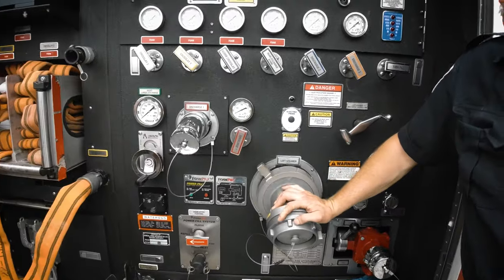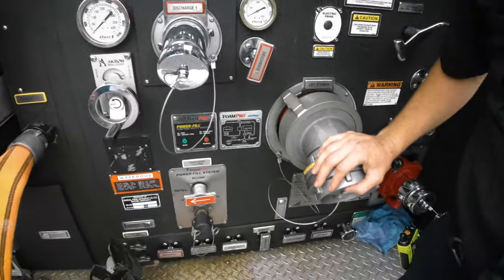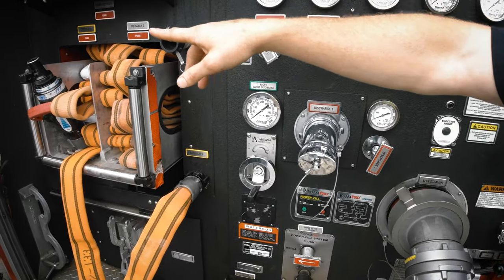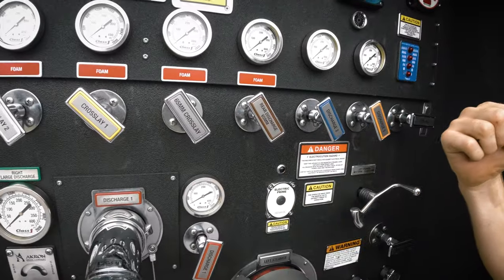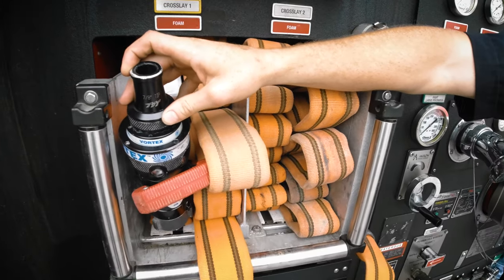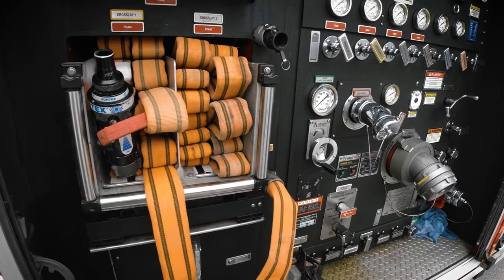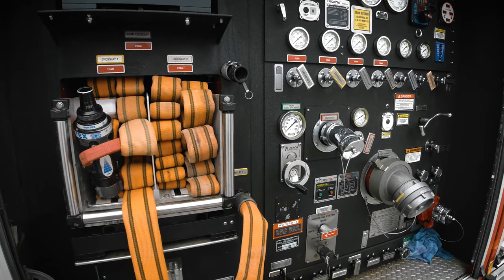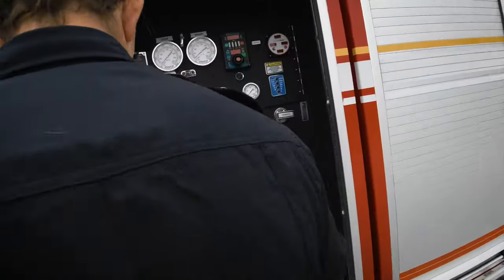Fire Truck - Pump explanation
Fireman explains all the nobs and switches on a FireTruck Pumper - Do you get his explanation ?
Different size hoses for different Fire types !  This was In Thornhill Ontario  at  Laura Smith MPP Canada Day BBQ event.